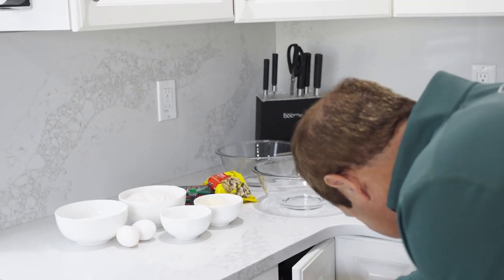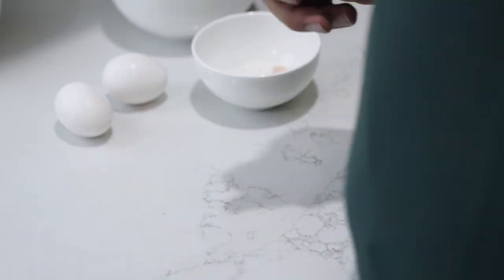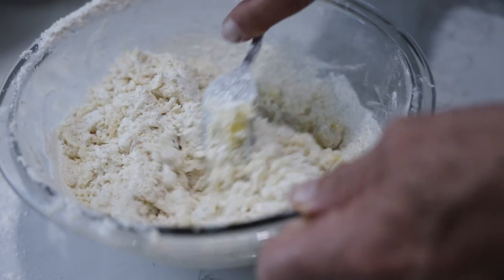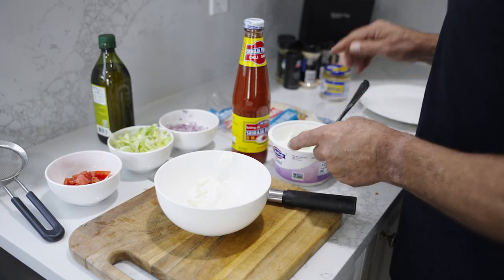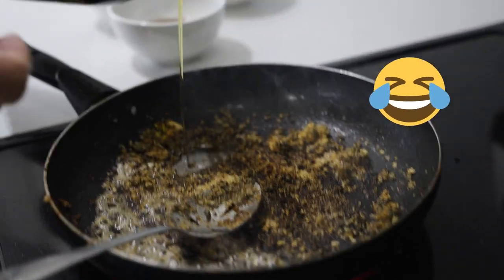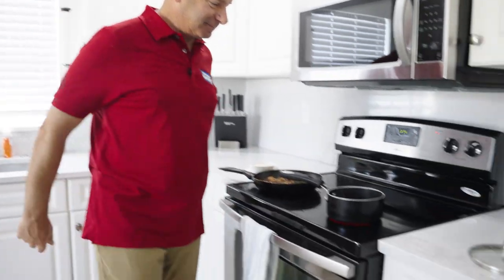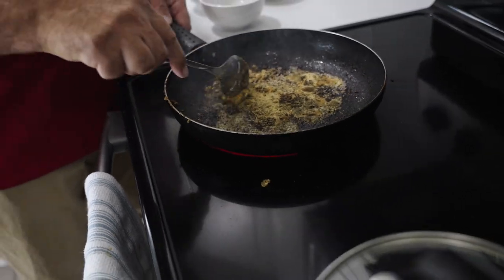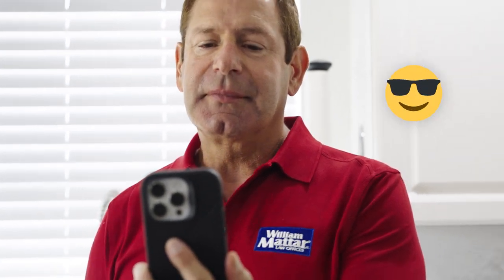Cooking with William Mattar BLOOPER REEL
Enjoy a compilation of William Mattar's best bloopers from our popular cooking series!

for 24/7 help today.

At William Mattar, we have more than 30 years of experience helping people injured in car crashes. Our car accident attorneys are here to help you through every step of the claims process, so you can understand your rights and get the best possible results for your injury claim.